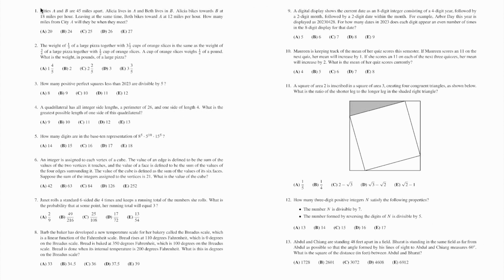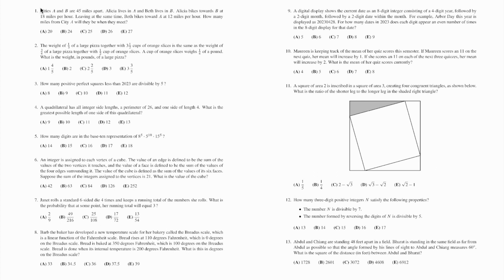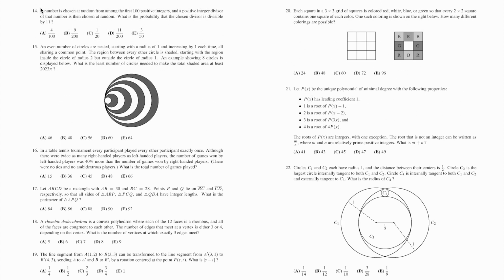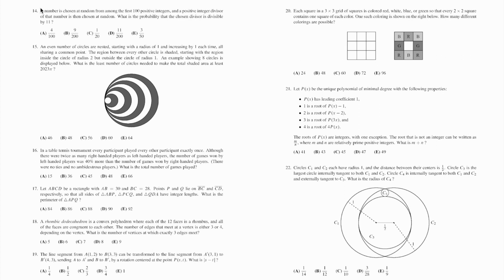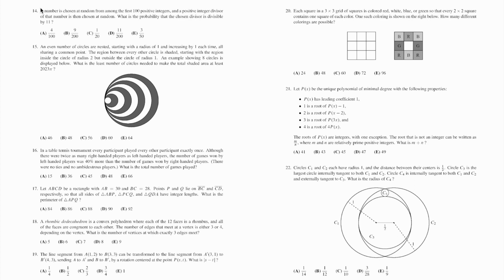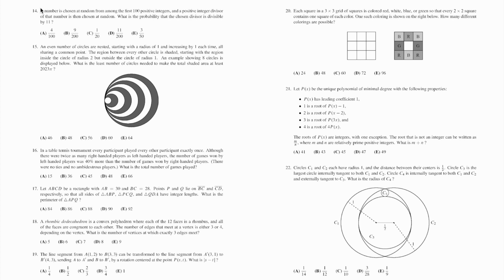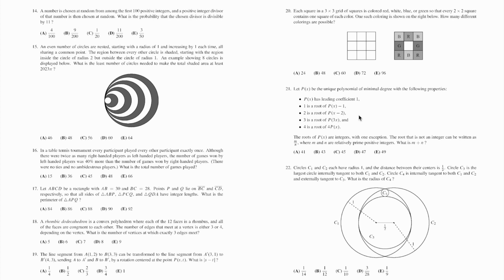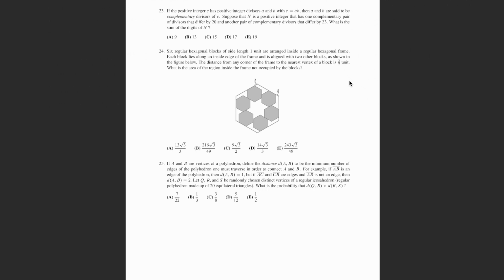2023 AMC 10A Overview